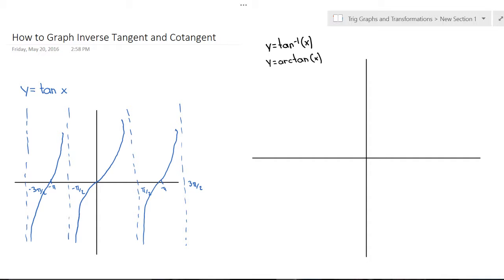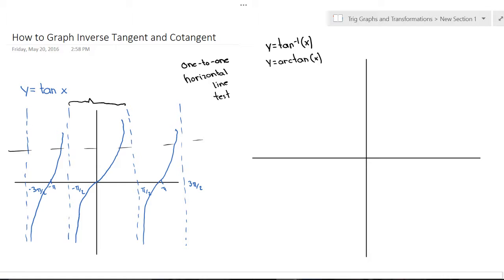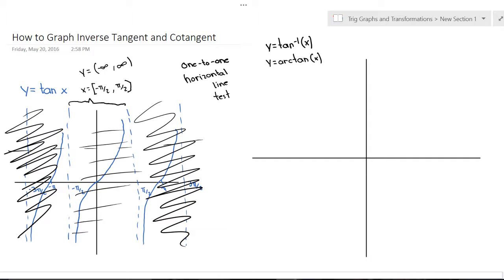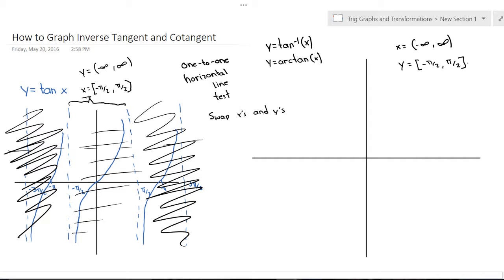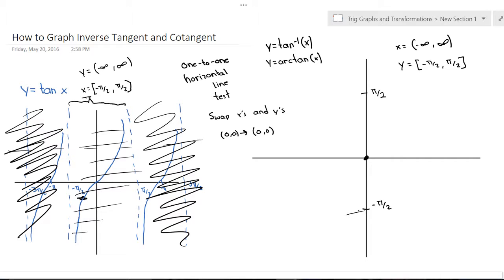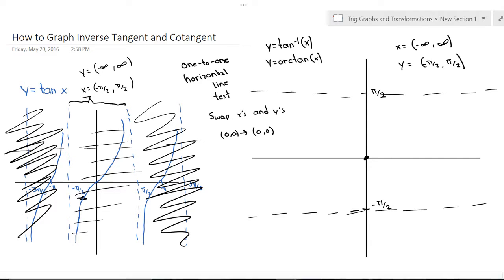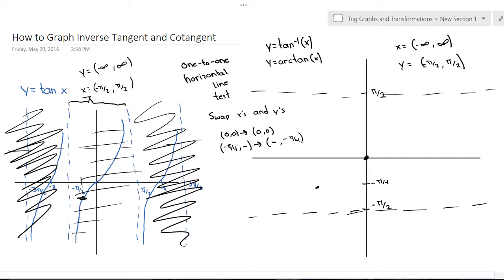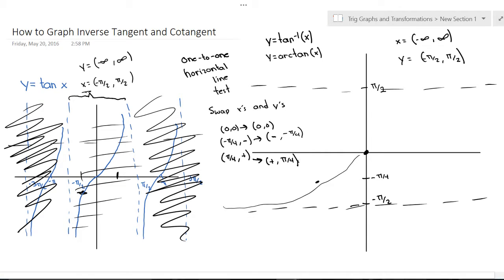How to Graph Inverse Tangent and Cotangent